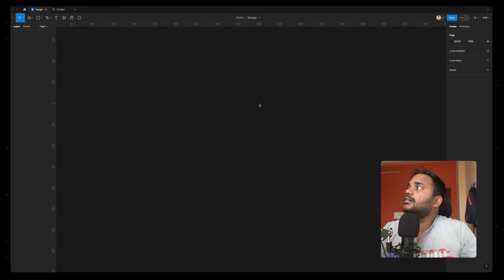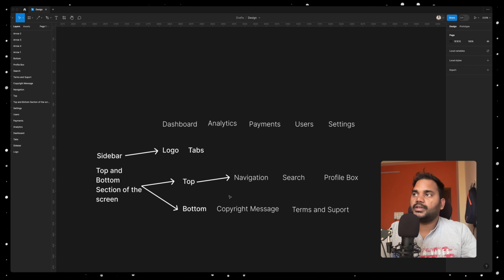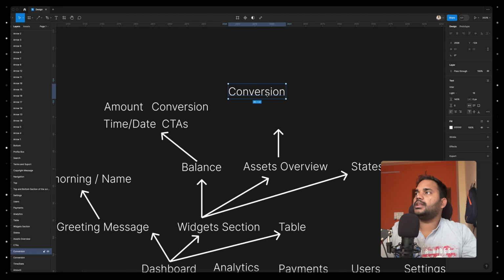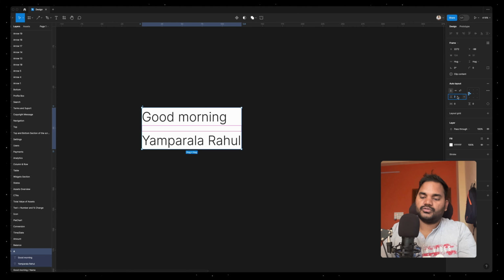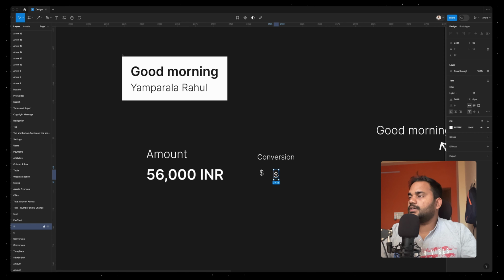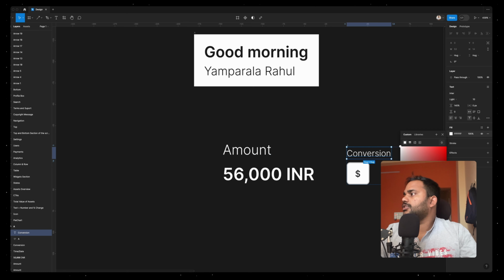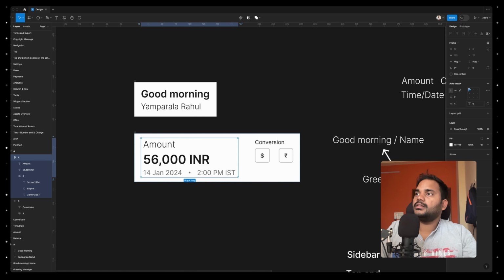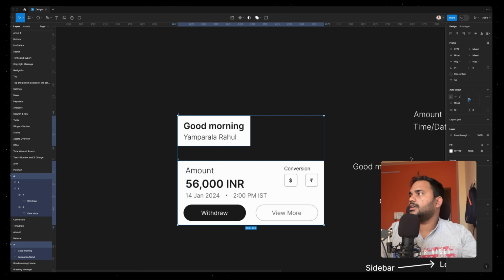Designing Dashboard Widgets: UI Walkthrough (2023)